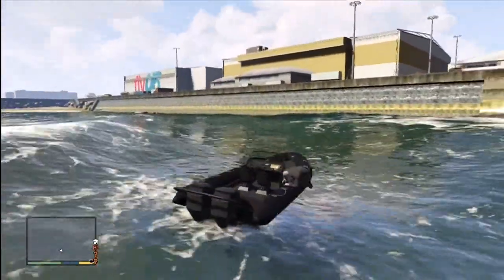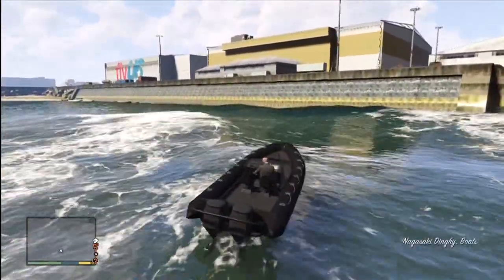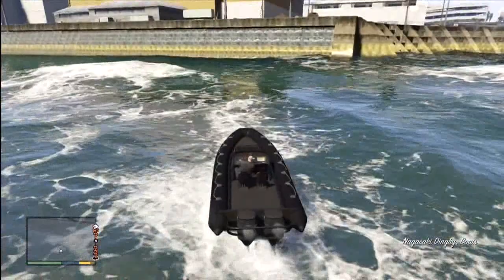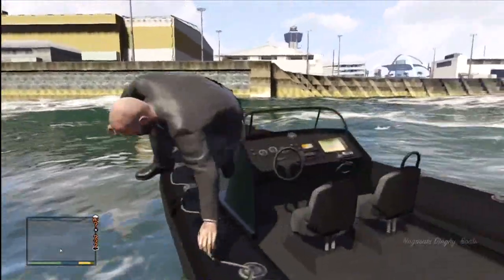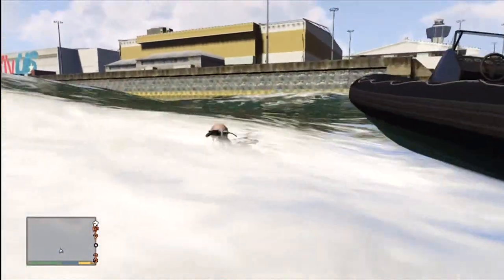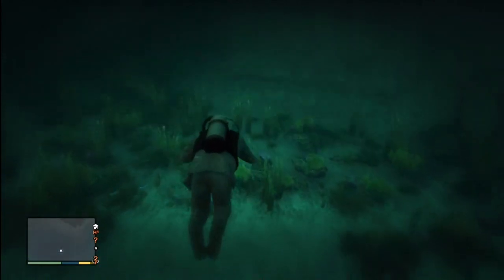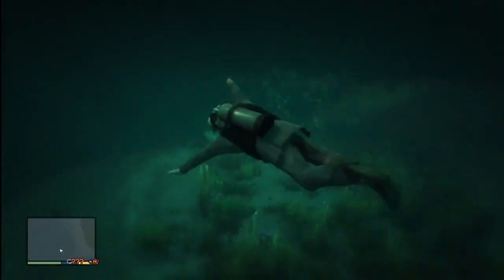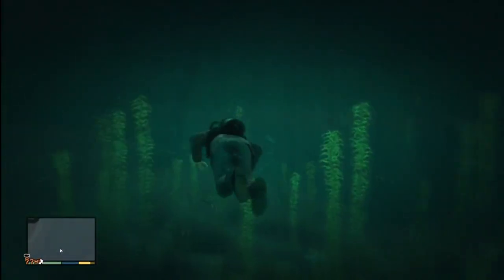GTA 5: Tips & Tricks | Getting Scuba Gear (Grand Theft Auto 5)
There's several ways to get Scuba diving gear in GTA: V, however this was the easiest way to get the equipment! Simply head over to the location in the video and jump into the black coast guard boat. Afterwards, dive right back out and that's it! I hope this small tip helped you guys out on your scuba diving adventures!